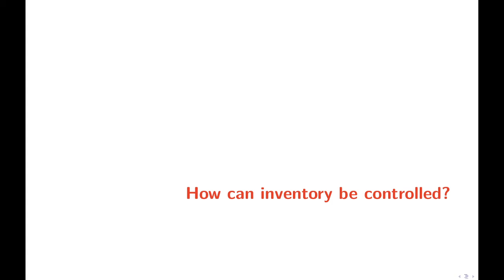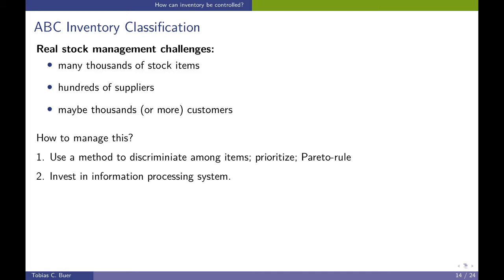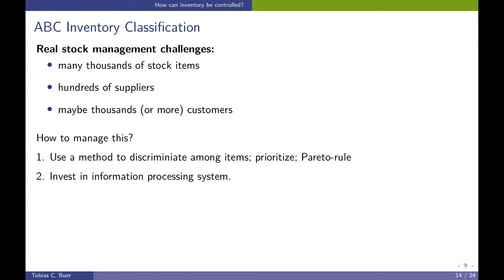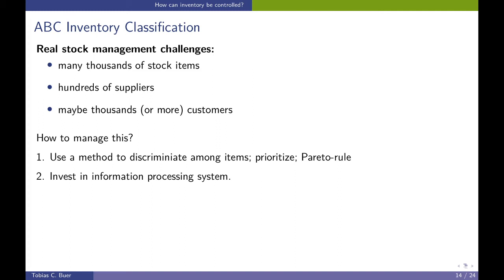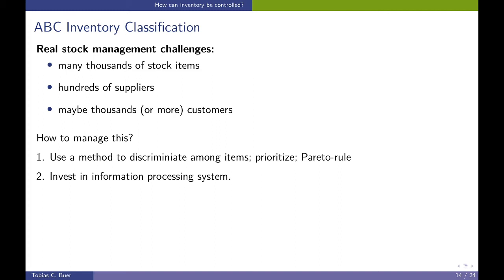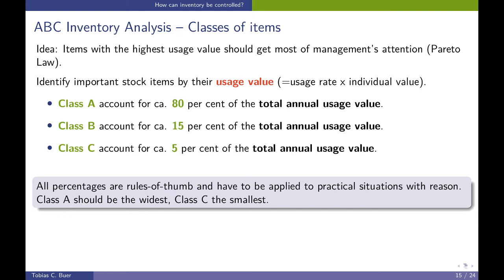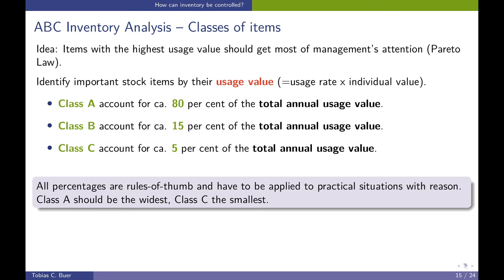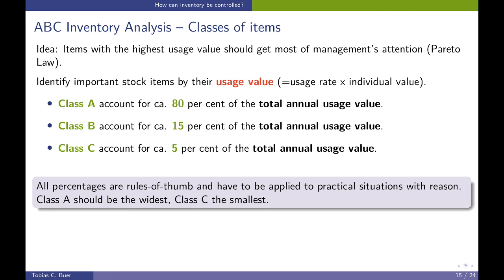LM 06 Inventory Management I 05 Inventory Control